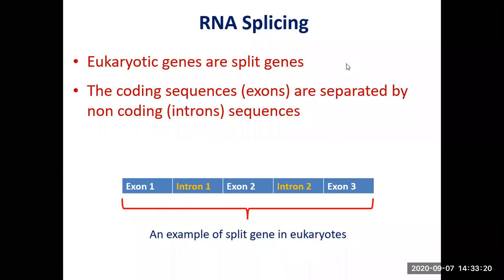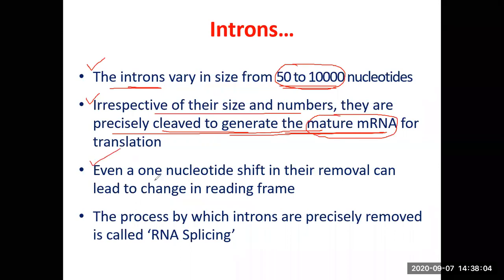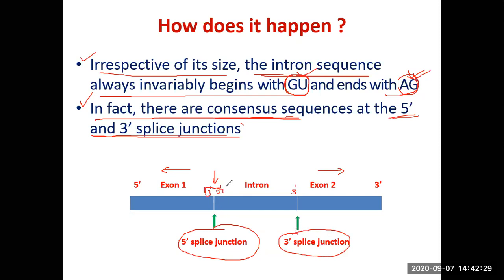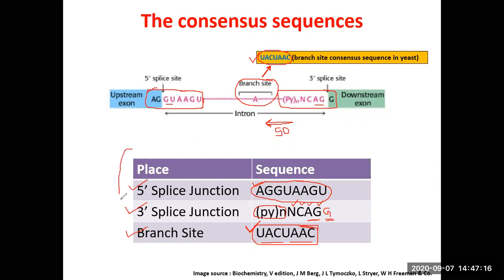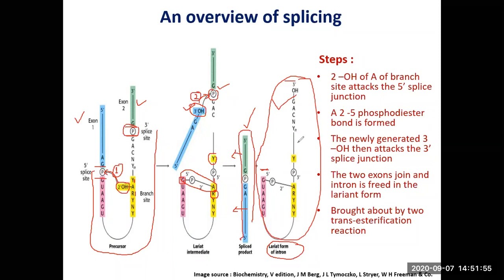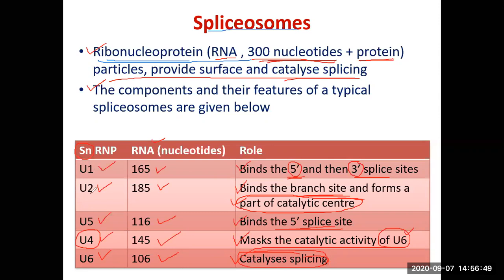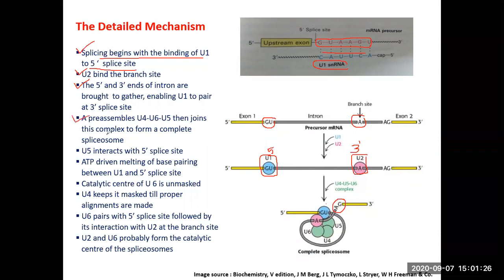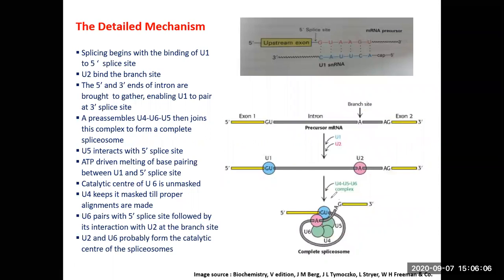Lecture 11 : RNA Splicing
In this video lecture, RNA splicing - removal of introns from split eukaryotic genes has been explained